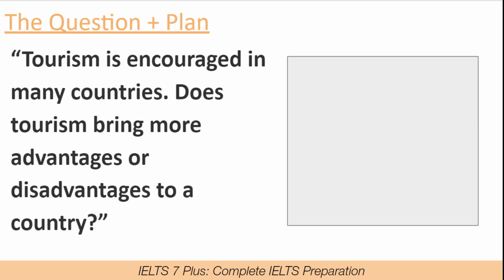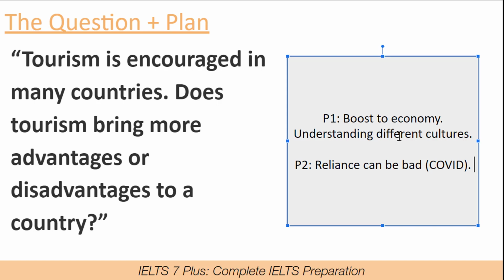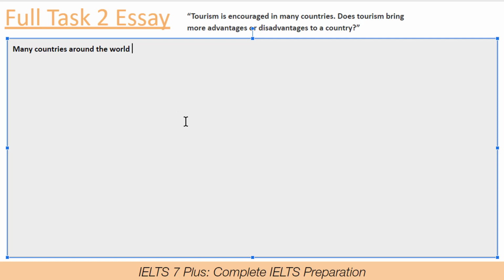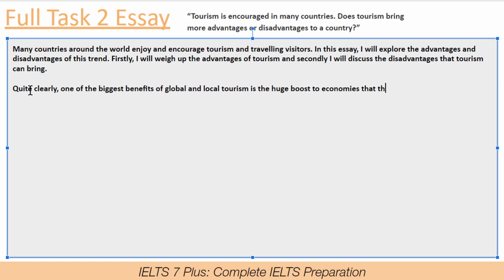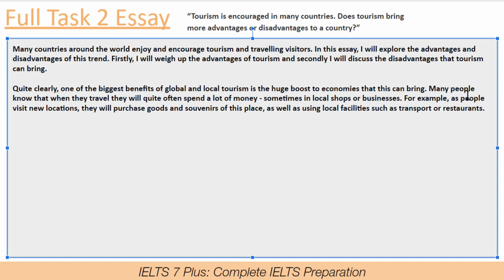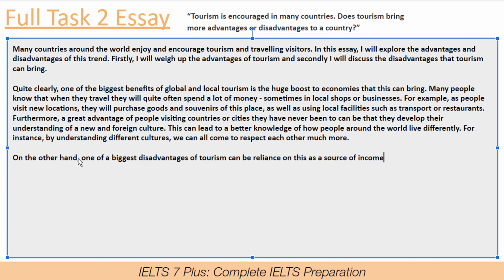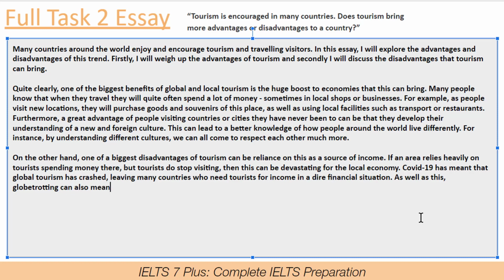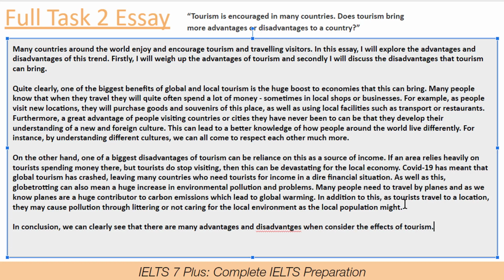Full Task 2 Answer - Tourism [IELTS Writing Task 2]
In this lesson, watch me write a live IELTS Writing Task 2 question. this question type is an advantages/disadvantages question - very common in IELTS Writing Task 2.

FULL ILETS Course here 👉 shorturl.at/tIUV3

I use the 4 step structure to paragraph and a range of language [taught in IELTS 7 Plus] to reach a top bandscore.

Join IELTS 7 Plus now to ACE your IELTS Academic test.

👉 shorturl.at/tIUV3

👉 shorturl.at/tIUV3